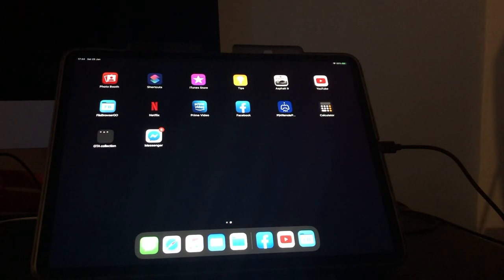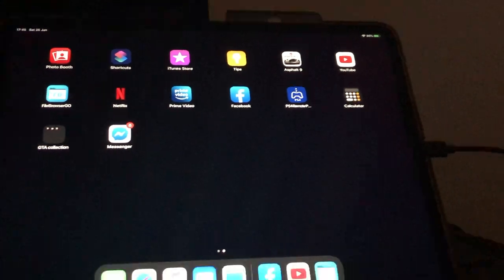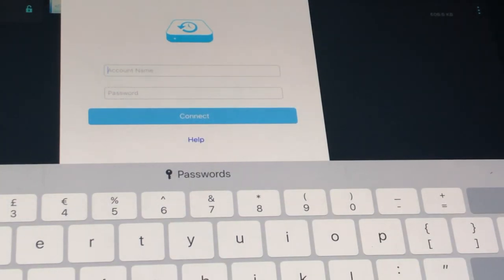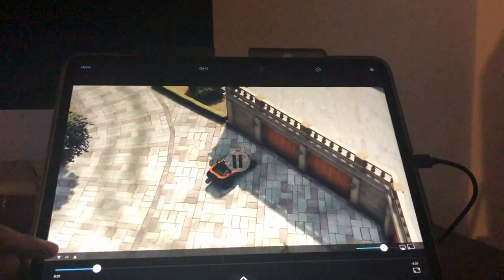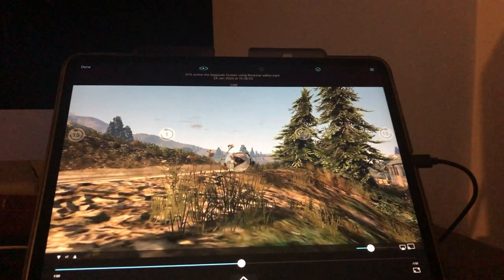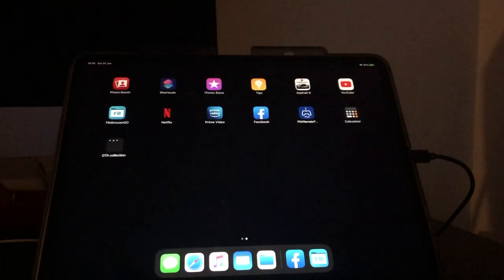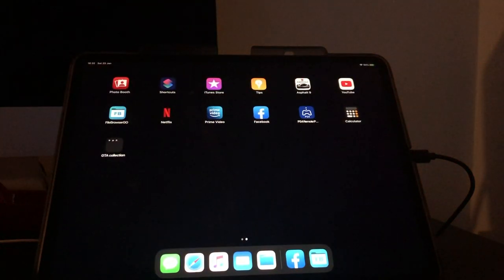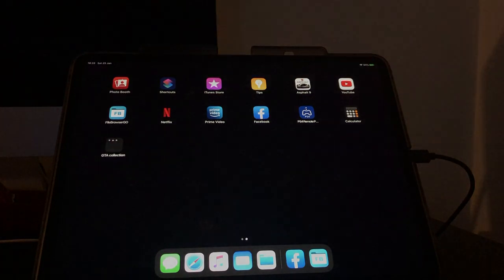connect any apple product to Apples Time Capsule and streaming Content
in this video i will show you how to to connect any Apples Time Capsule and stream them to iOS devices  were better when were connected